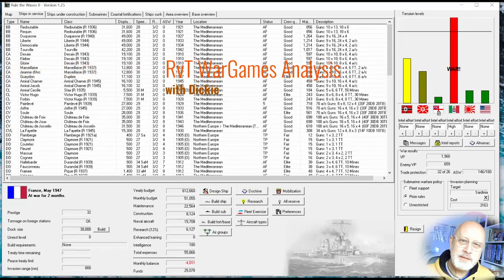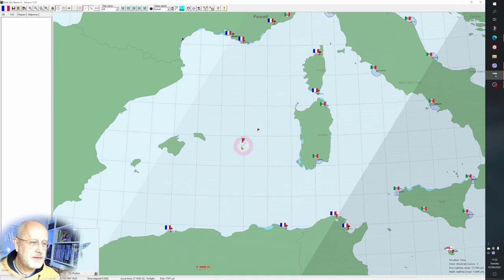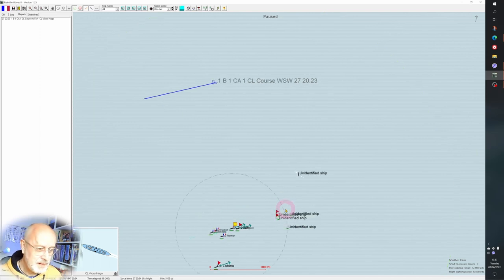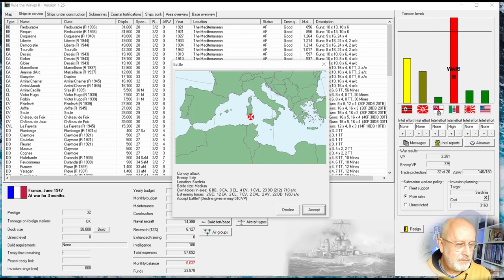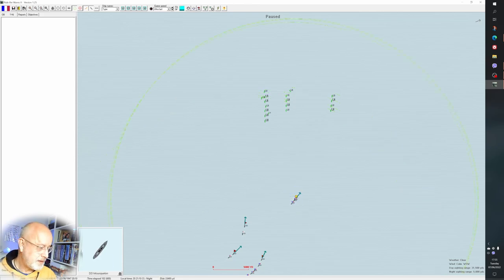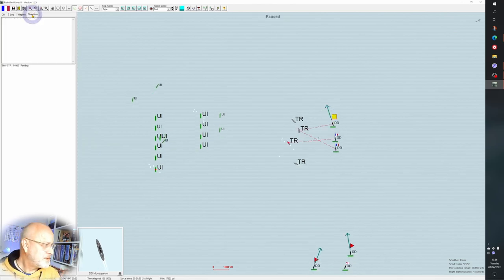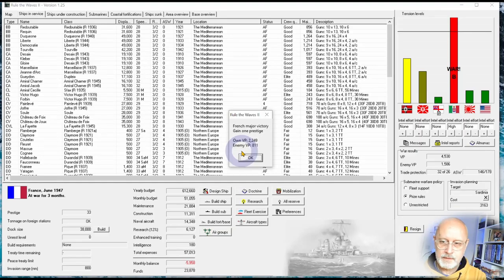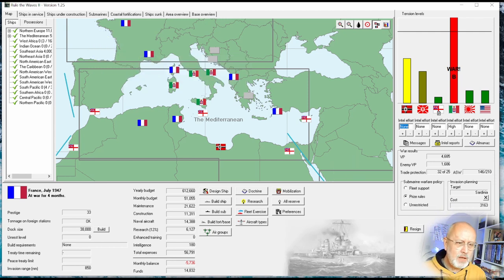63 Rule the Waves 2 | Let's Play as France 1920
Two small battles for dominance of the sea in the Western Mediterranean.